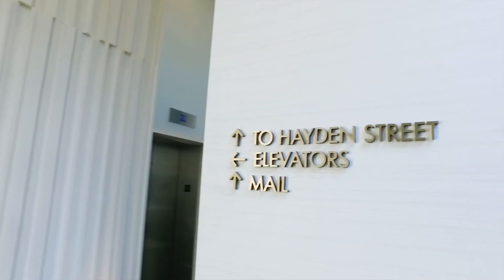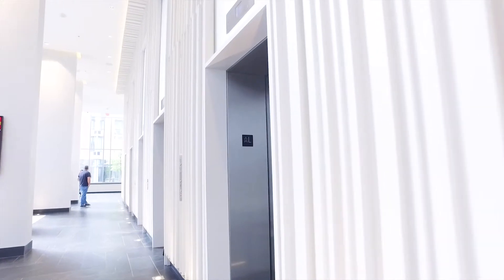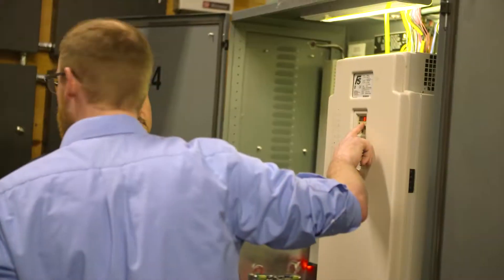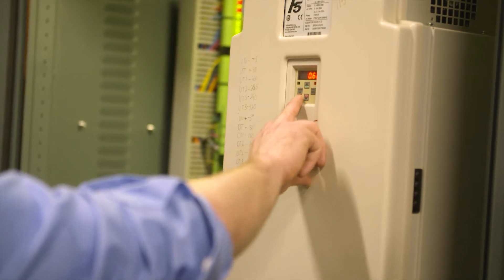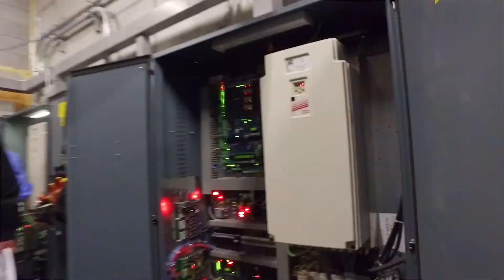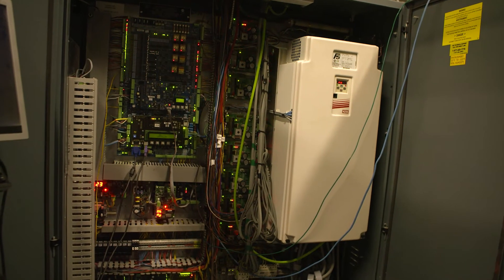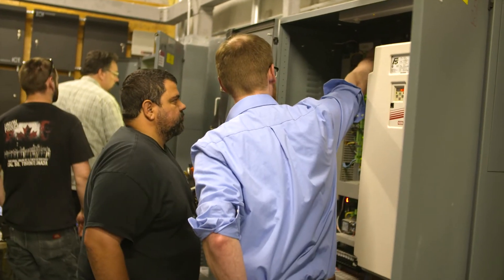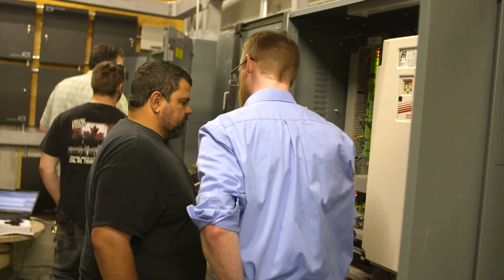KEB Elevator Drive Testimonial - Selco Elevators LTD (Toronto)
Selco Elevators is the largest independent elevator installer in the greater Toronto, Canada area. They are specialists in Commercial and Residential low to high-rise elevators and from their own experience love the functionality and reliability of working with KEB elevator drives and regen units.

Other companies mentioned.